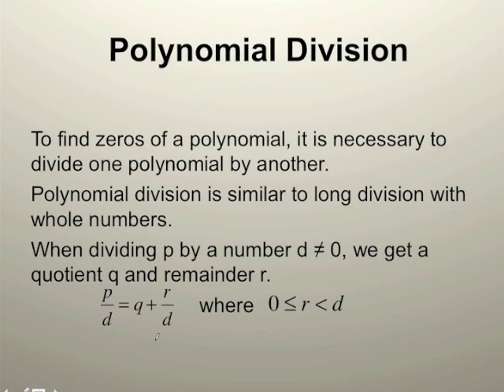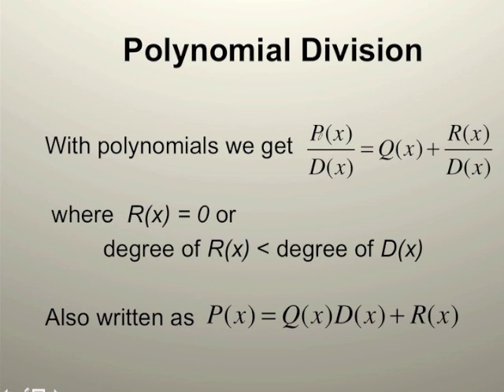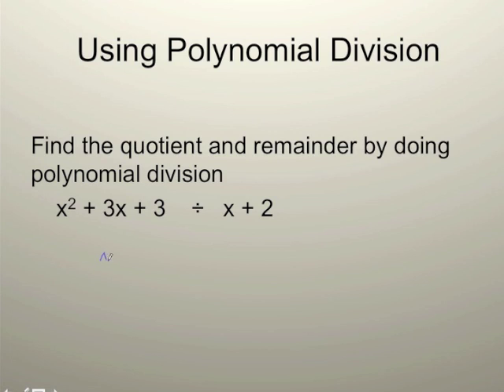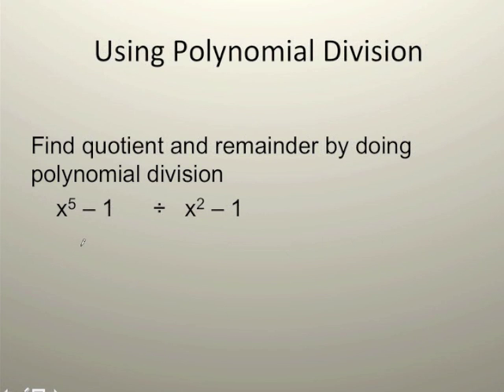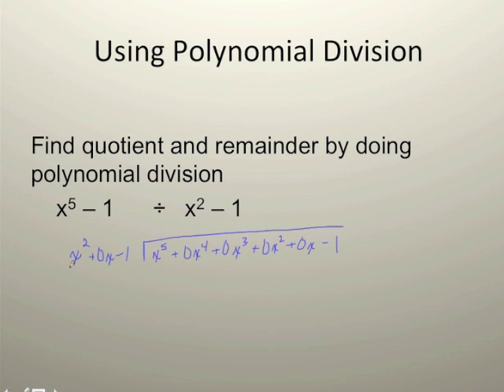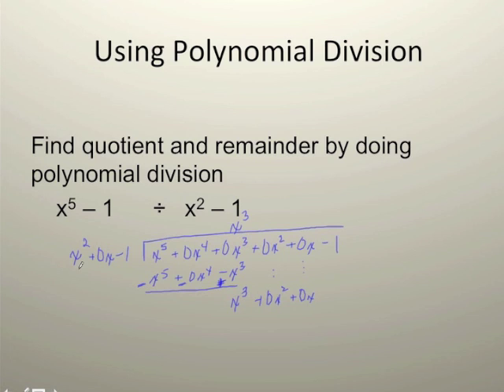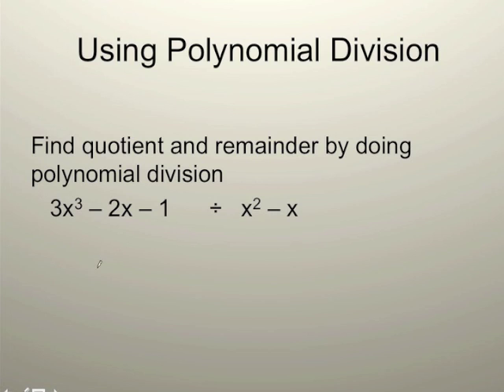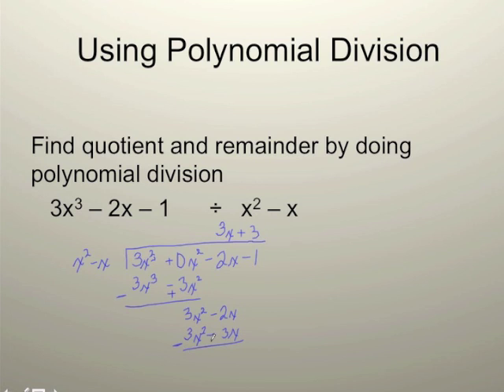MH 3 2 Part 1